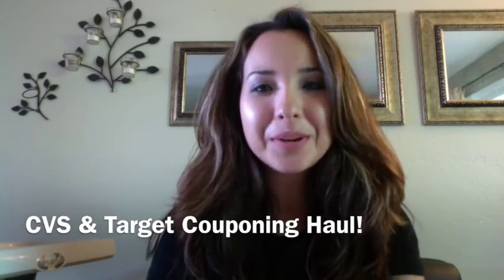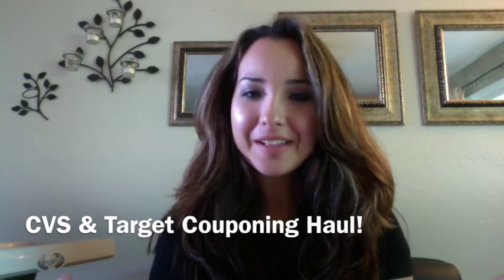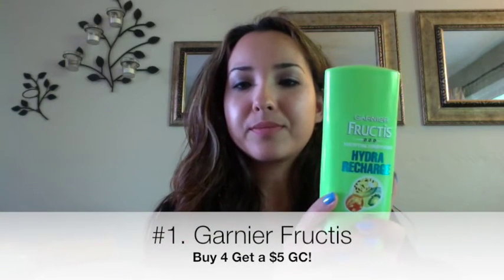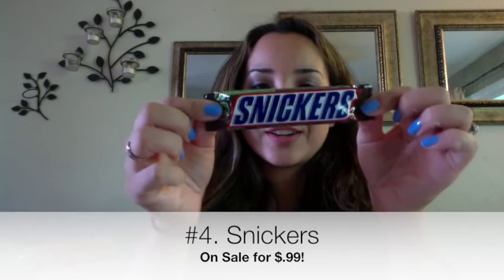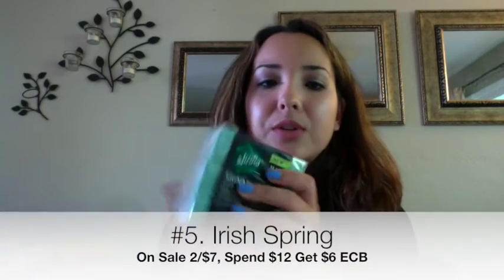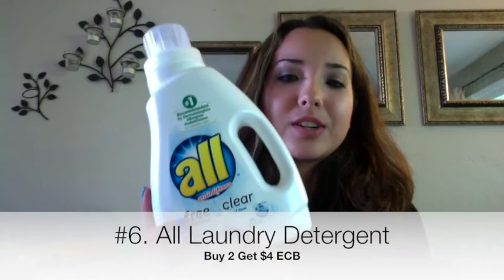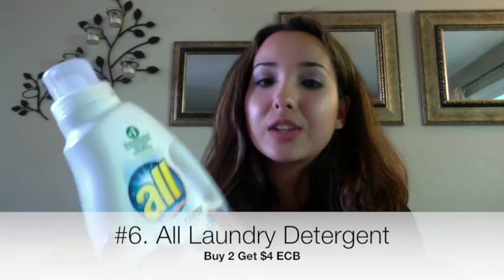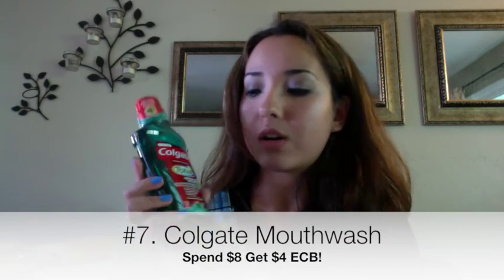CVS & Target Couponing Haul! 8/9-8/15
I'm sorry it's been so long! I'm in the process of moving! So bear with me! I hope you all enjoy the video!